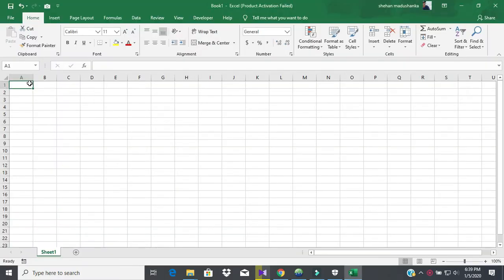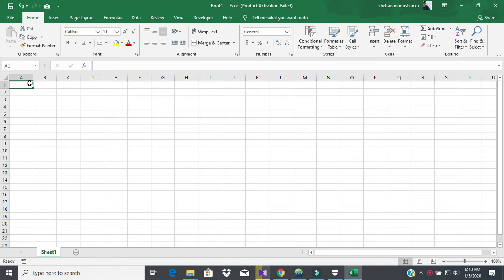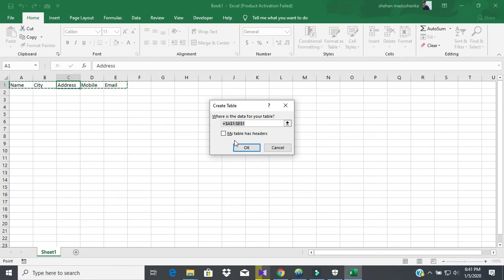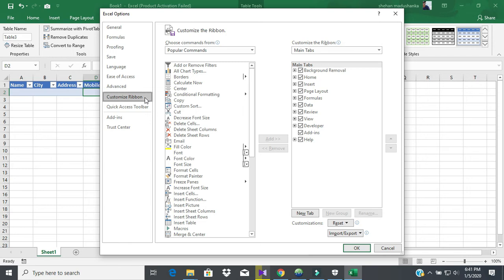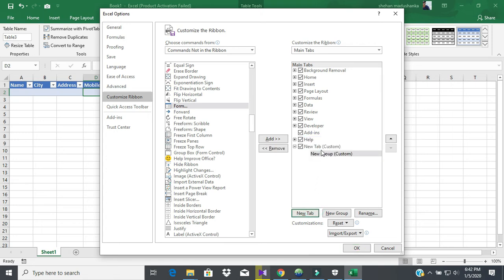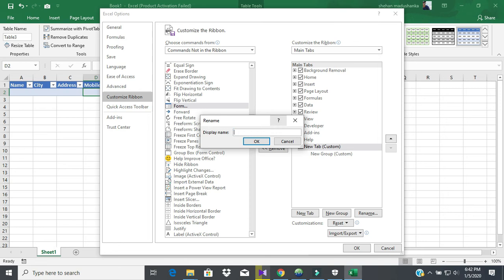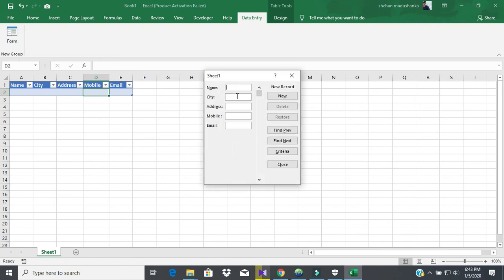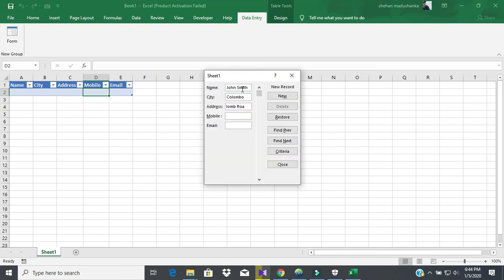How to create excel data entry form without macro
Data entry form you can easily enter your data to excel sheet. this  data entry form you can make easily without any macro VBA knowledge in excel.